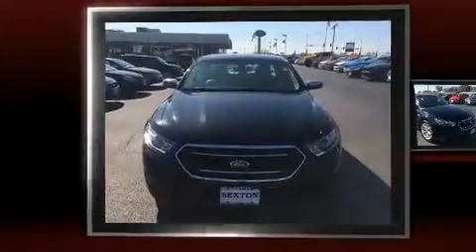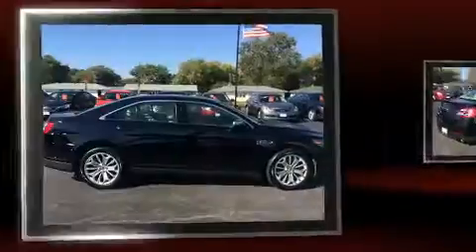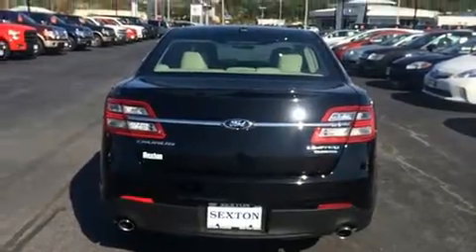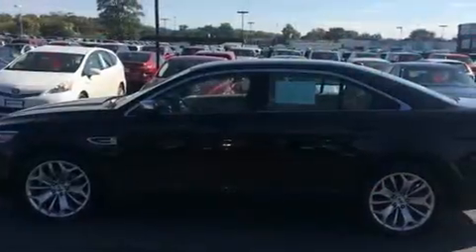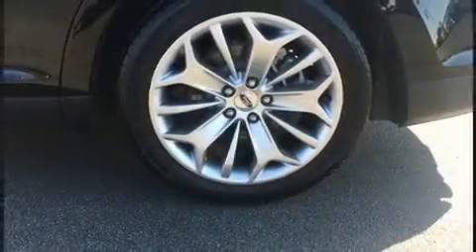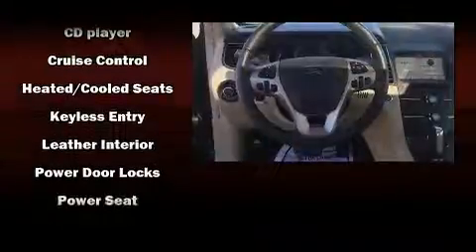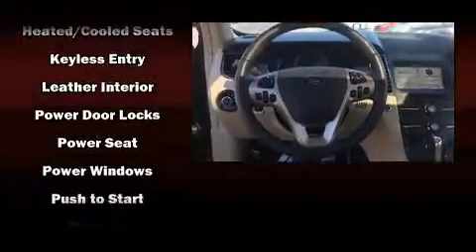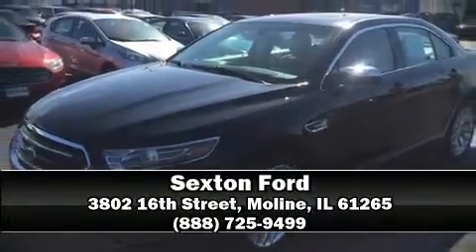2016 Ford Taurus Limited in Moline, IL 61265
Sexton Ford
3802 16th Street

Get excited about the 2016 Ford Taurus. With fewer than 15,000 miles on the odometer, this 4 door sedan prioritizes comfort, safety and convenience. A 3.5 liter V-6 engine pairs with a sophisticated 6 speed automatic transmission, and for added security, dynamic Stability Control supplements the drivetrain. Ford prioritized comfort and style by including: front and rear reading lights, 1-touch window functionality, a built-in garage door transmitter, an automatic dimming rear-view mirror, remote keyless entry, an overhead console, and power front seats. Features such as automatic climate control and leather upholstery prove that economical transportation does not need to be sparsely equipped. Power adjustable pedals allow the driver to optimize his or her driving position, enhancing visibility, comfort and safety. State-of-the-art amenities such as memory seats and adjustable pedals yield a more personal driving experience. Ford ensures the safety and security of its passengers with equipment such as: head curtain airbags, front SIDE impact airbags, traction control, brake assist, a panic alarm, an emergency communication system, and 4 wheel disc brakes with ABS. This car was designed with safety in mind, allowing you to drive with even greater assurance. We pride ourselves in consistently exceeding our customer's expectations. Stop by our dealership or give us a call for more information.